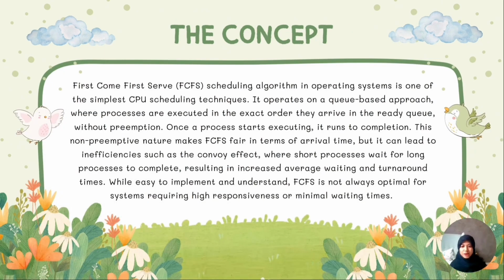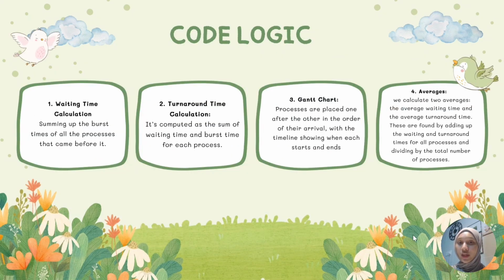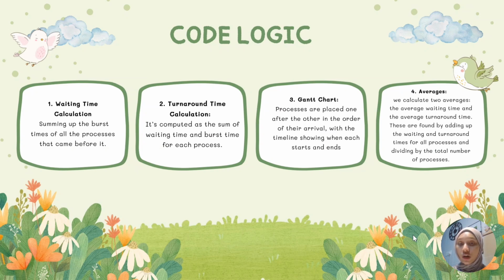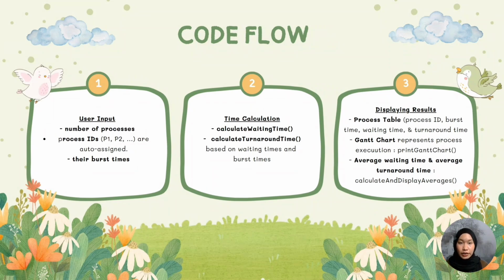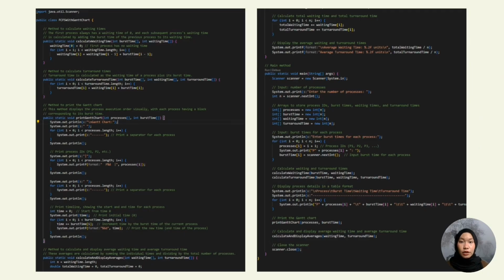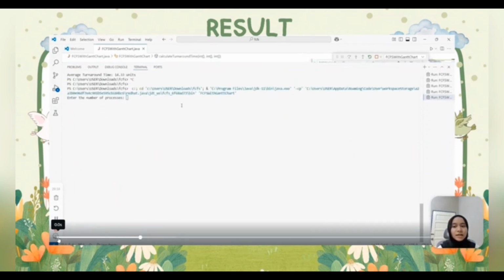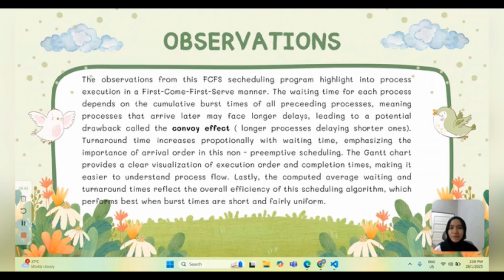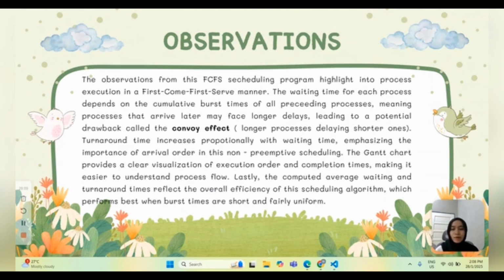CSC520 MINI PROJECT PRESENTATION - PRACTICAL IMPLEMENTATION OF OS CONCEPTS